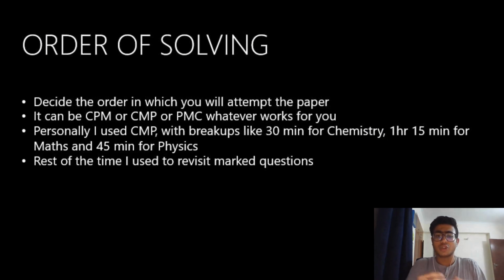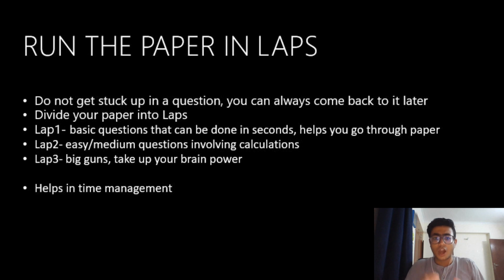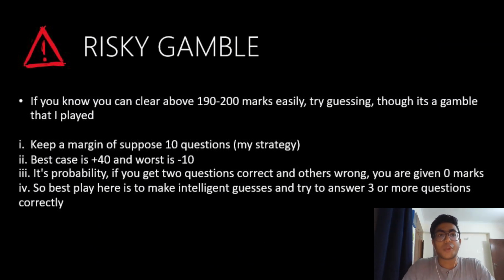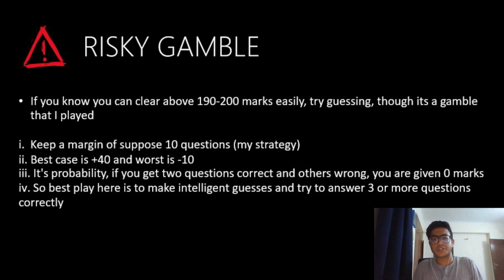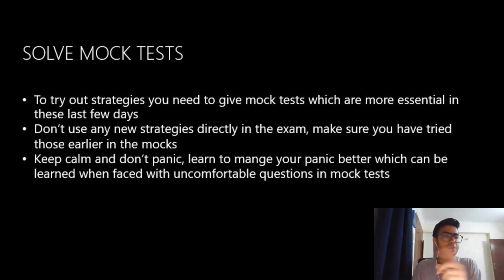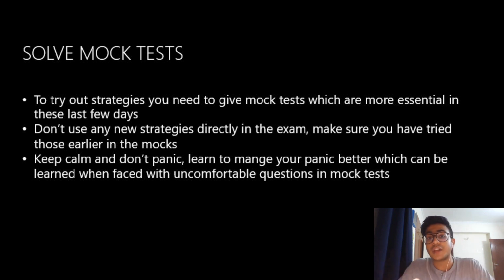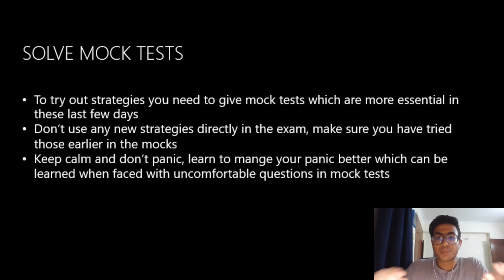BEST PAPER SOLVING STRATEGY! | JEE Mains 2022 | Rishi Dhoble | IIT KGP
Hi viewer,
My name is Rishi Dhoble. I am a first year undergraduate student of the department of Mechanical Engineering at IIT Kharagpur. I love teaching and want to share all of knowledge that I gained during my JEE prep.

This video talks about the best strategies to tackle the JEE Mains Examination. Watch this video till the end because these 4.5 minutes will help you secure your knowledge and gain the rank of your potential.

BE LIMITLESS!